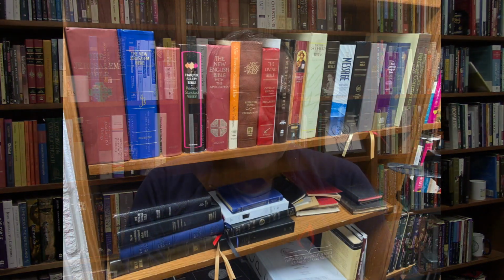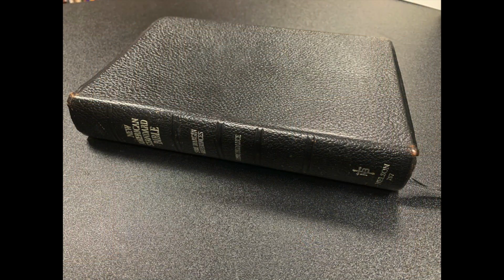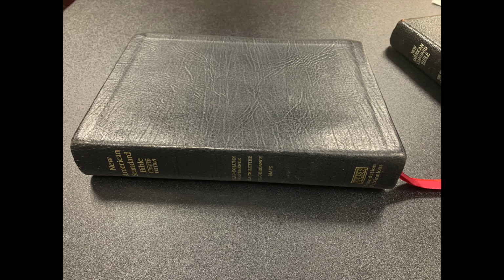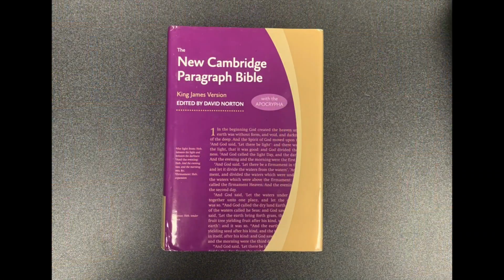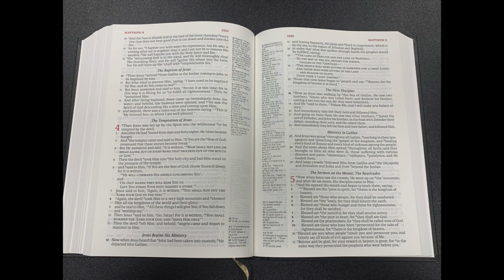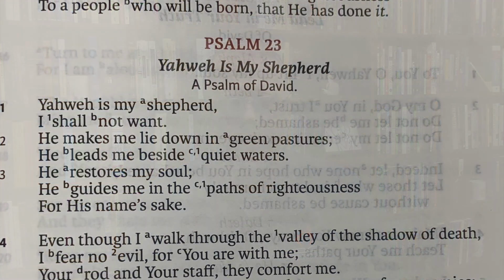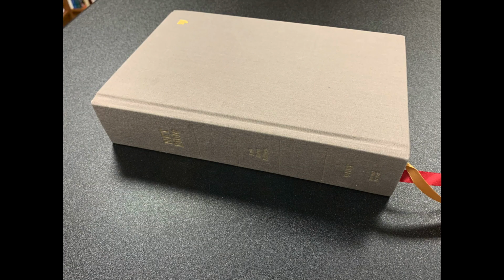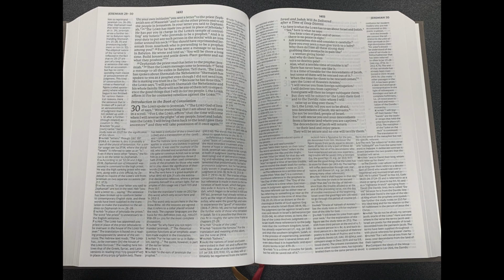My Favorite Bible(s)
My favorites Bibles - NASB, LSB, and NET - and why.